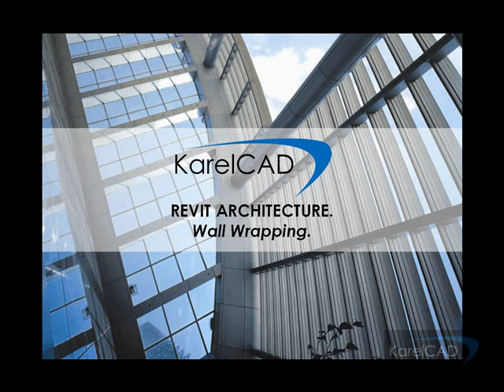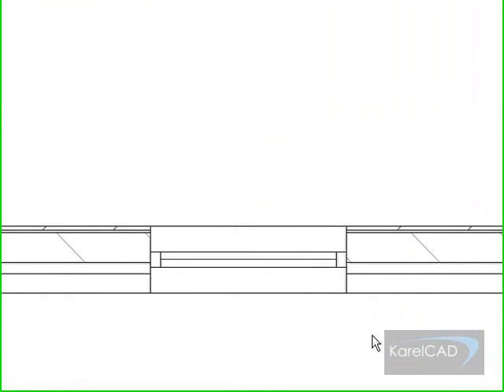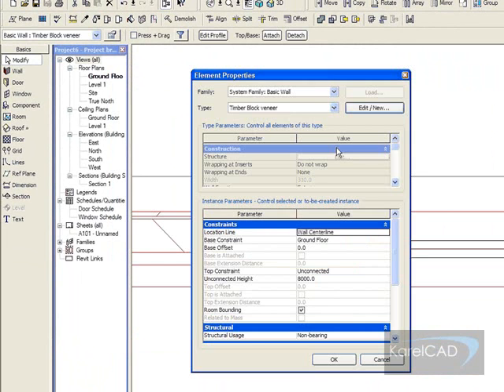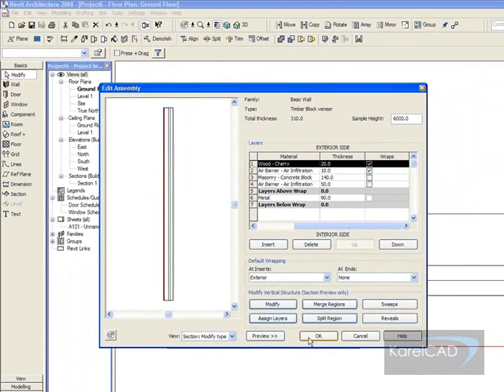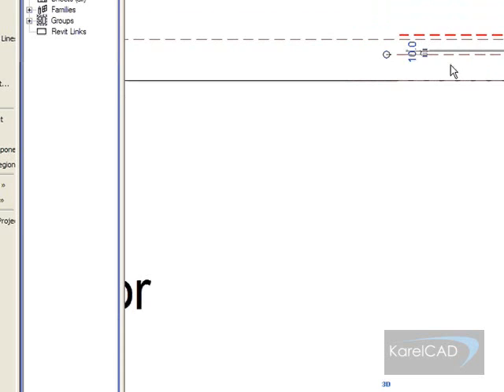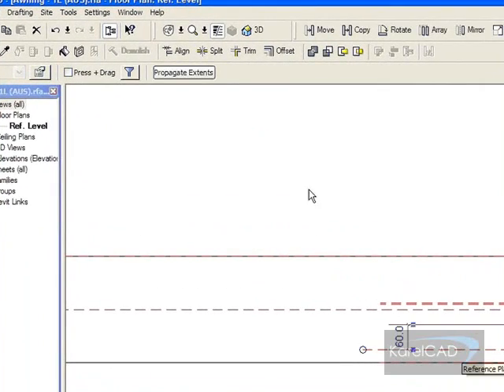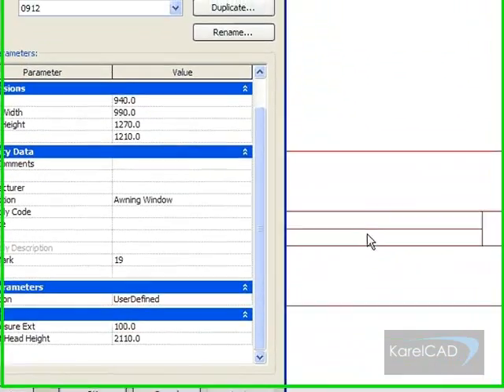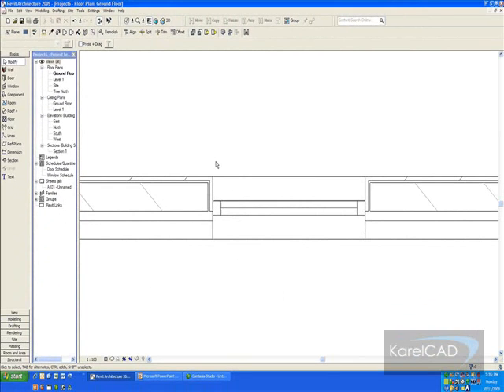Wall Wrapping Production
Producing Wrapped walls within Revit 2010. Training and updates are available online through designcontent.com.au